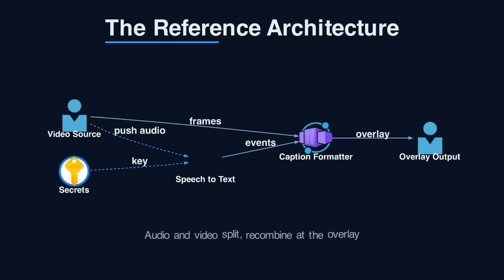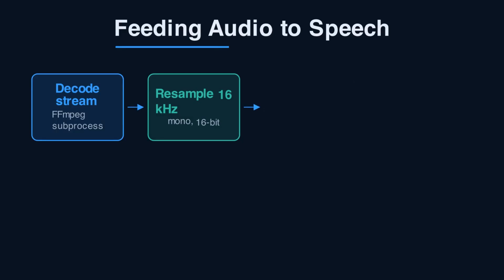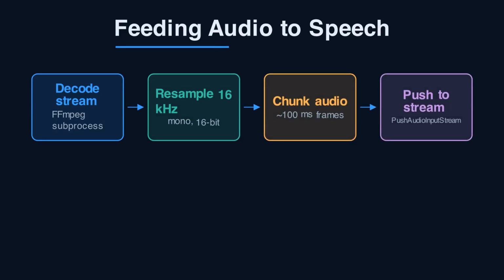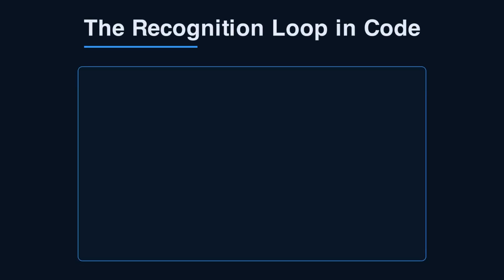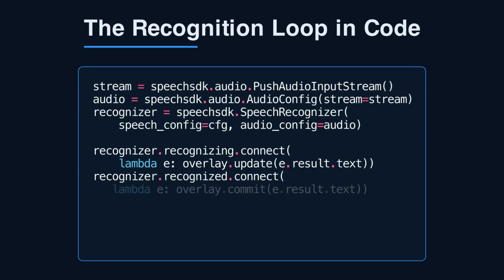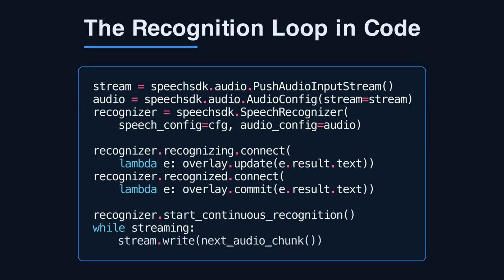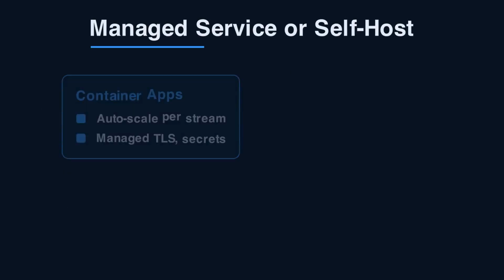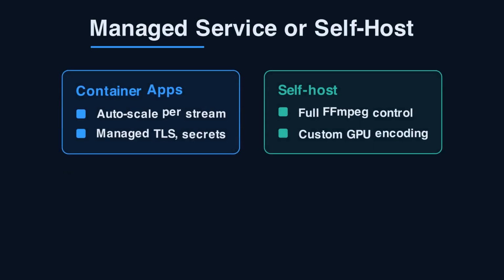Build a Live Captioning Overlay with Azure AI Speech in Python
We walk one reference architecture end to end: FFmpeg decodes and resamples your source to 16 kHz mono PCM, ~100 ms chunks push into Azure AI Speech, and the `recognizing` event drives an overlay formatter while Key Vault holds the key. The gotcha that doubles perceived latency is caption drift — recognition runs behind the live video, so you need a 1–2 second frame delay buffer to align text with lips, plus canceled-event reconnects, keep-alive audio for silence, and concurrency quota headroom.

For engineers wiring live captions onto a stream and deciding between Container Apps and self-hosting the pipeline.

⏱️ Chapters:
0:00 Intro
0:04 The Real Latency Bottleneck
0:36 The Reference Architecture
1:04 Feeding Audio to Speech
1:35 The Recognition Loop in Code
2:01 The Sync Gotcha
2:29 Failure Modes to Plan For
2:59 Managed Service or Self-Host
3:28 What Actually Matters